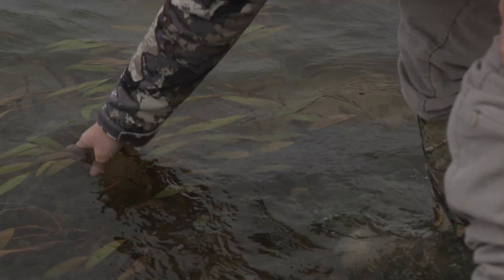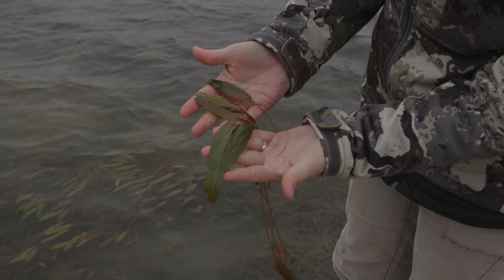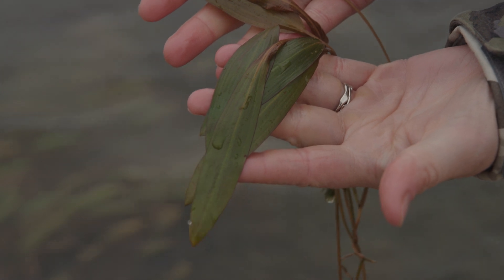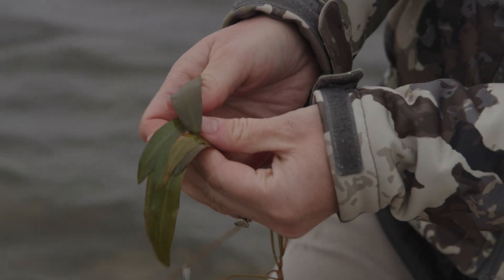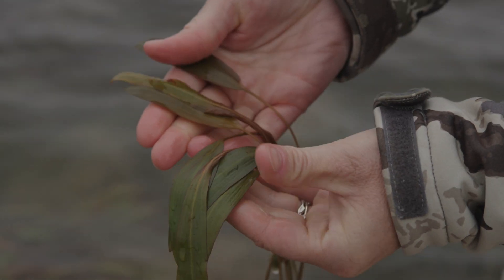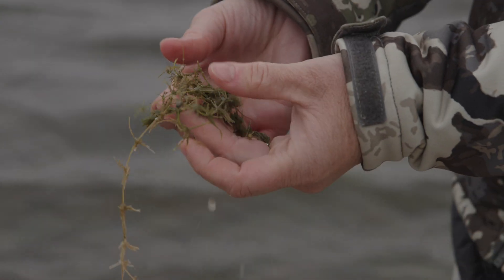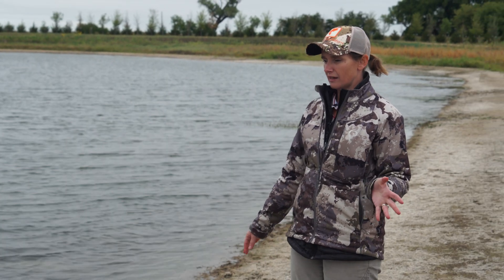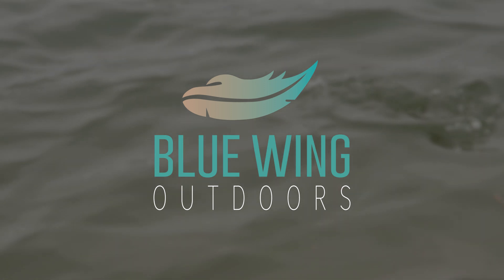How to Grow and Promote Pond Weed Growth - Fisheries Management 101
A variety of pond weed solutions are available for your fisheries. Sometimes it is as simple as utilizing what is already in the seed bank of the pond. Water temperature is critical in this process and having a healthy amount of pond weed is extremely beneficial to your overall fisheries health.

We Provide:
- Applied Fisheries Science
- Lake Assessment
- Fish Stocking
- Fish Habitat
- Lake Design